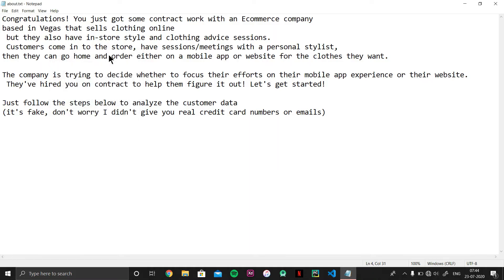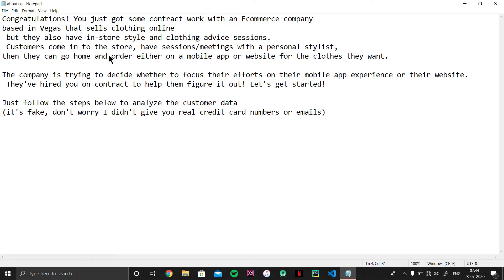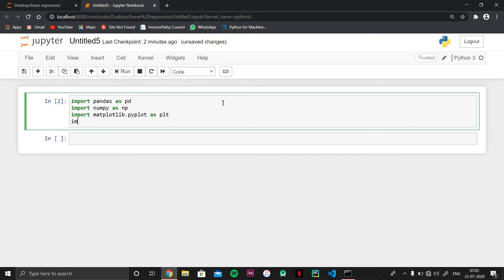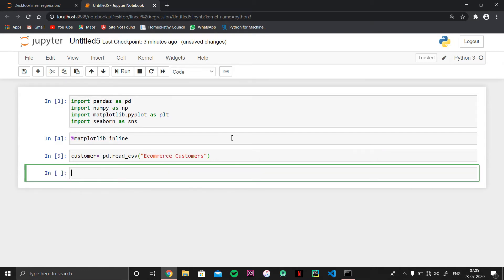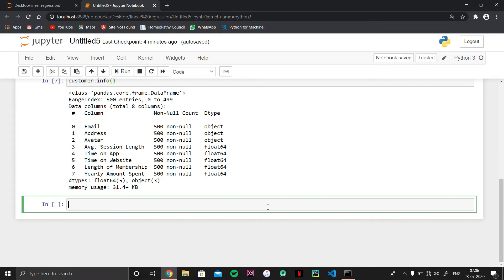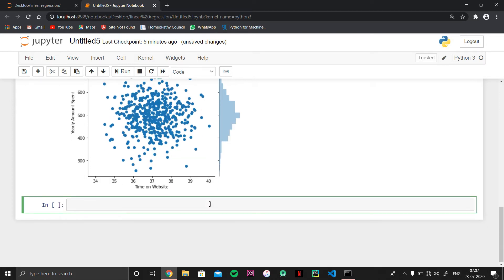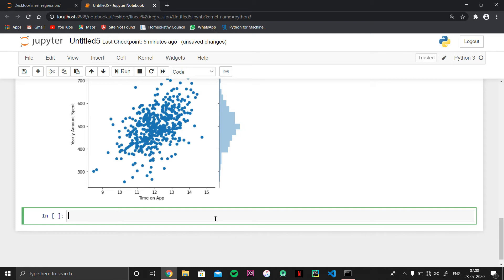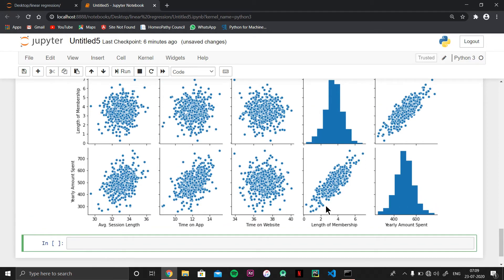Machine Learning Project With Python || Linear Regression Project || Python Programming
Hey Guy This video is based On Linear regression of Machine Learning Using Python
This Video is Completely for beginners You can create Your First Machine Learning Project  by following the steps in video
wait and skip the ad and there you go

comment if have any doubt
also what programming video i should make next